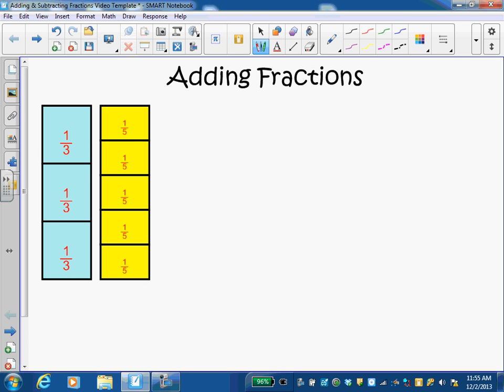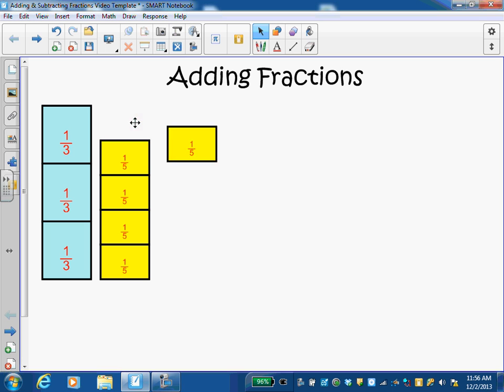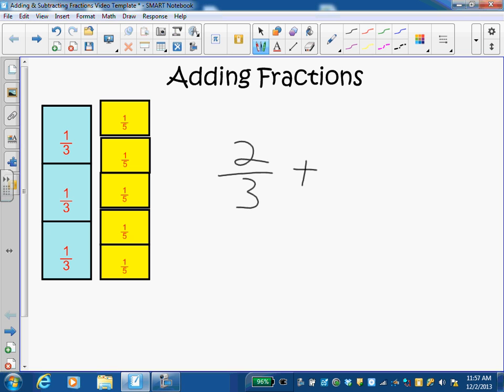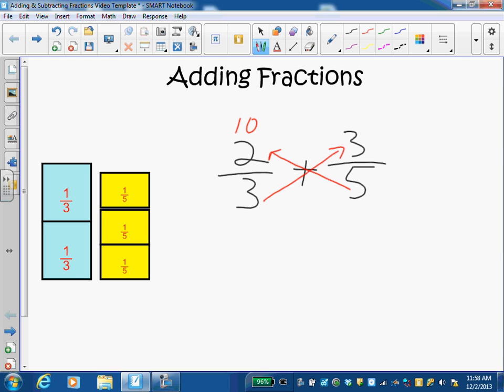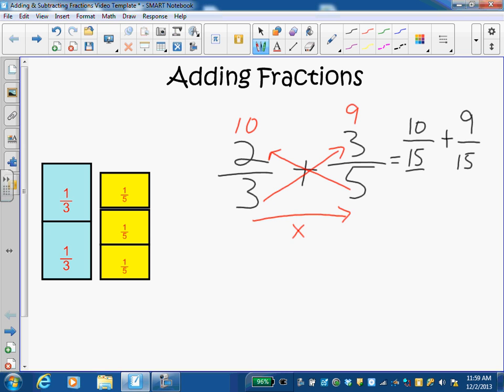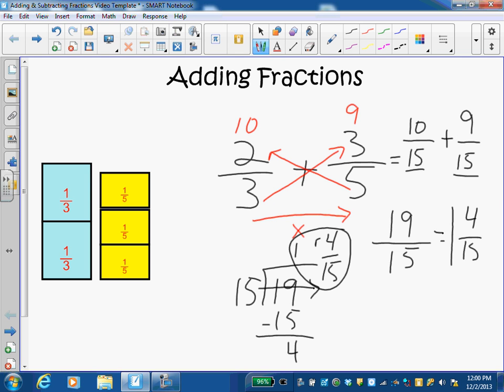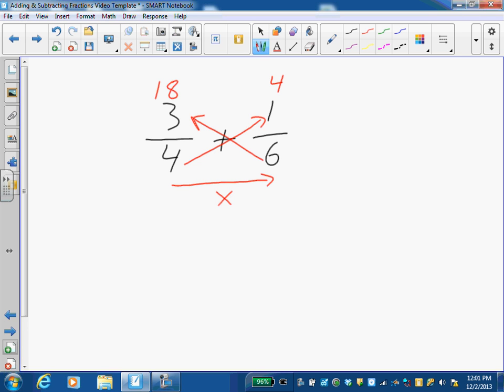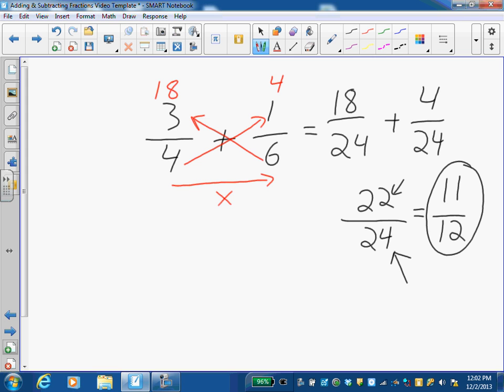Adding Fractions Algorithm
This video demonstrates the cross multiplication method for adding fractions with unlike denominators.